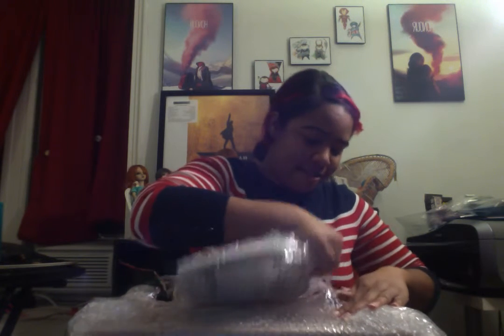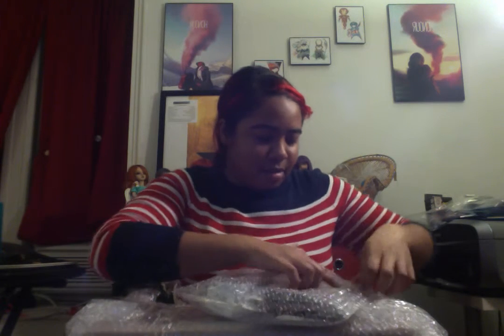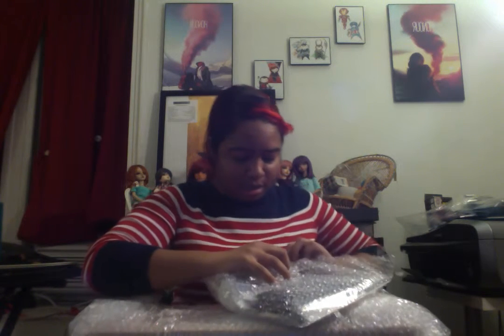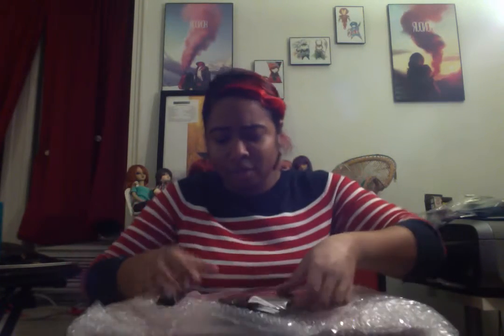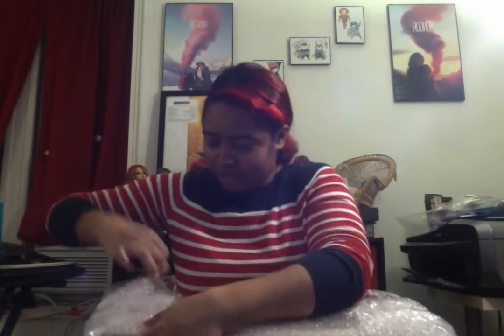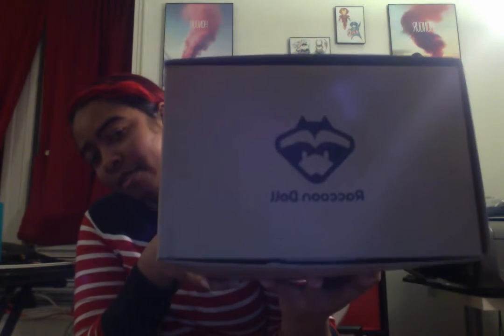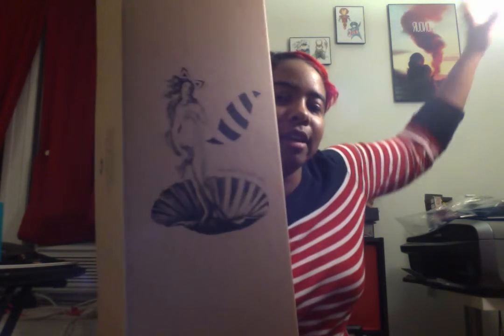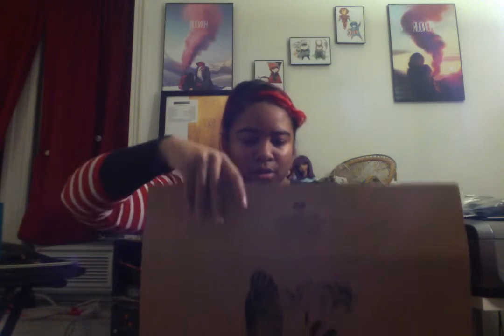Box Opening RaccoonDoll White Emma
I ordered a Raccoon Doll White Emma on January 28 and here she is March 14! I'm so excited to get her!! She's gorgeous!!